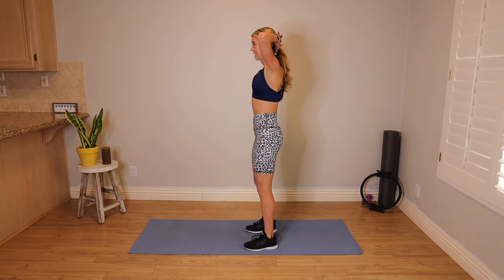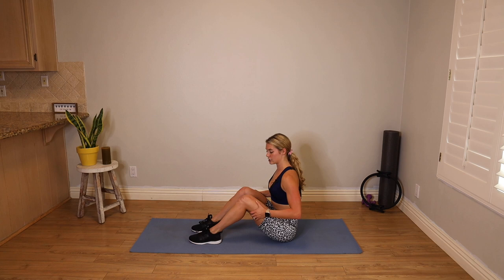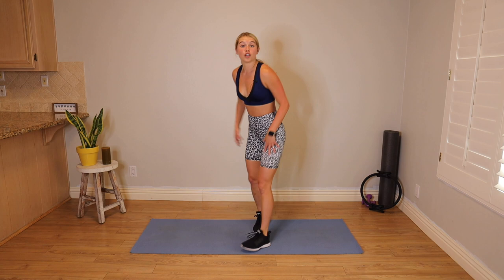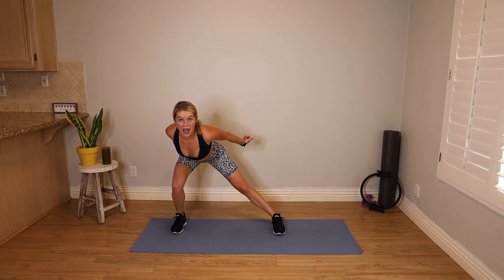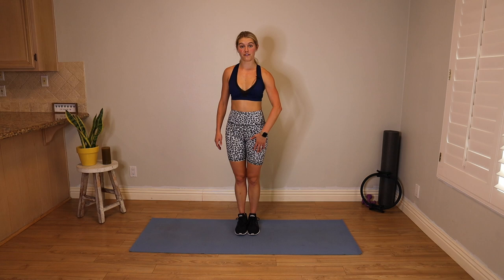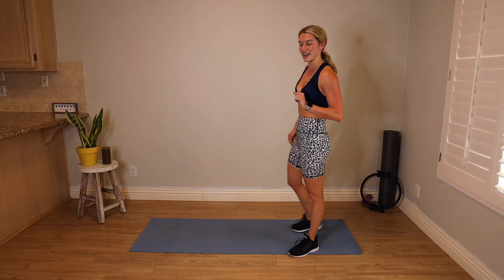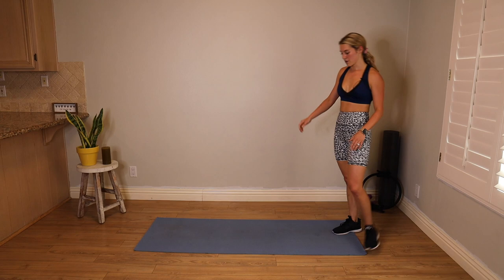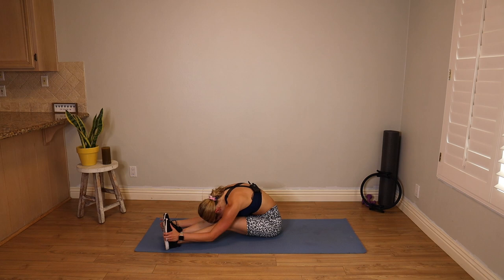PILATES HIGH INTENSITY INTERVAL TRAINING | Back Workout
Pilates High Intensity Interval Training BACK day!  No equipment needed to target your upper back, lats, and lumbar spine.  The combination of pilates based strengthening and HIIT intervals make it the perfect at home workout!

Not only will this tone your back up, but it will also massively improve you posture!  We will strengthen your posterior chain while dynamically opening your chest, un-rounding your shoulders and bringing your head back into alignment out of any forward head tilt caused by looking down at the computer and the phone all day.

xx

Lindsay Bushman